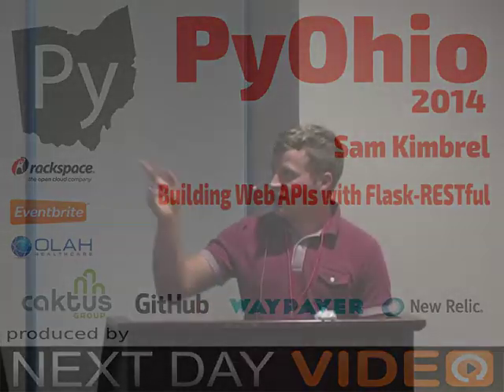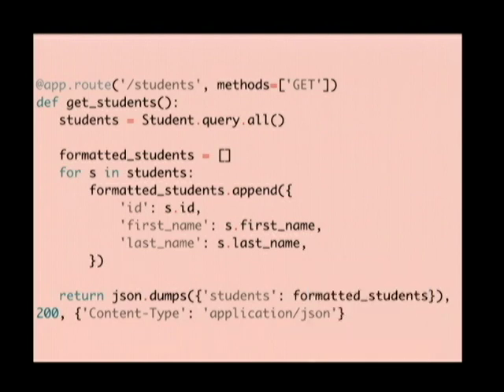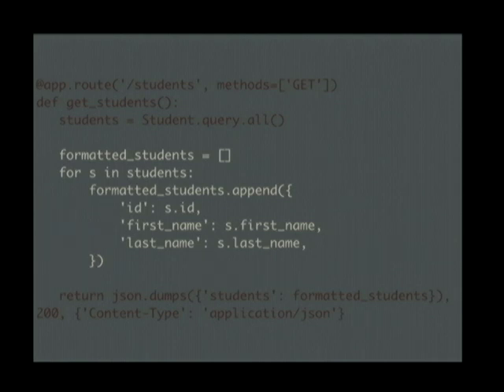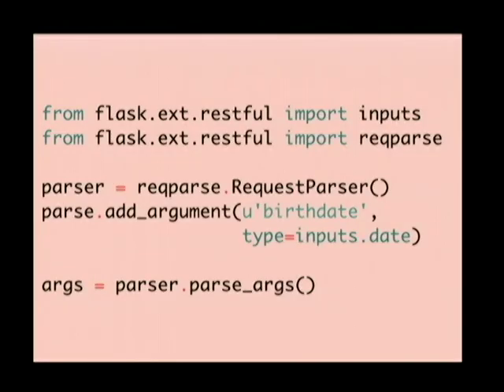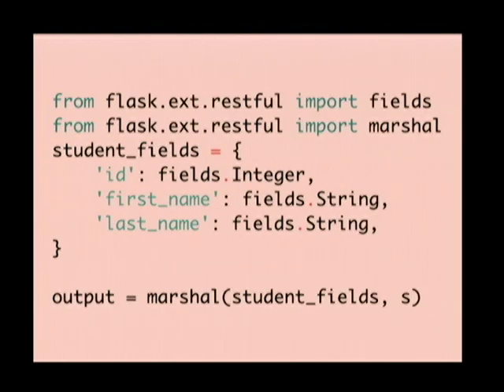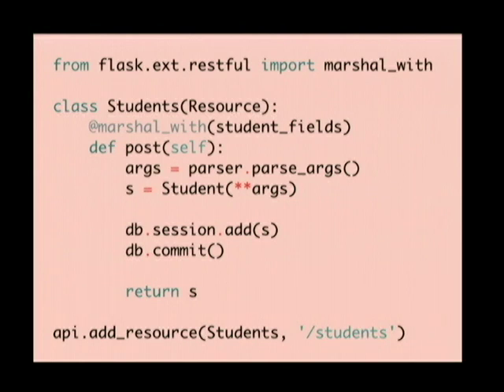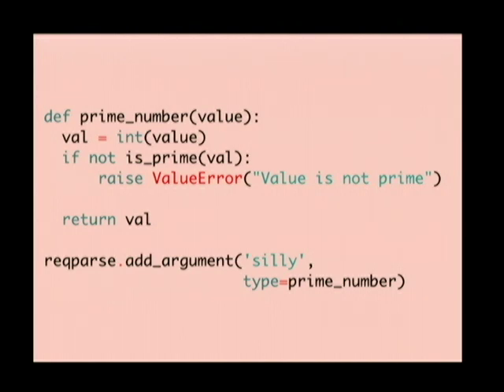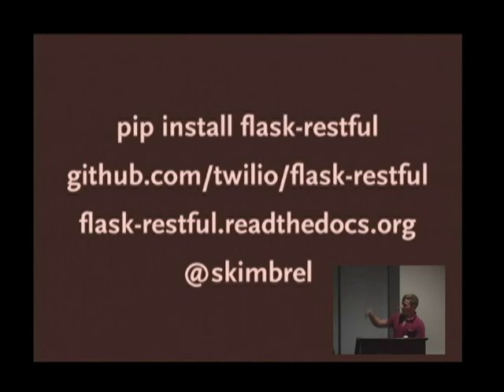Building Web APIs with Flask-RESTful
Sam Kimbrel
The Flask framework’s DIY nature makes it ideal for implementing REST APIs. Flask-RESTful is a Flask extension providing reusable, extensible behavior for common elements of REST APIs like content negotiation, input validation, and output marshalling. This talk will show how to use Flask-RESTful to build a REST API, demonstrating how to start from a blueprint to adapt it for your own use cases.